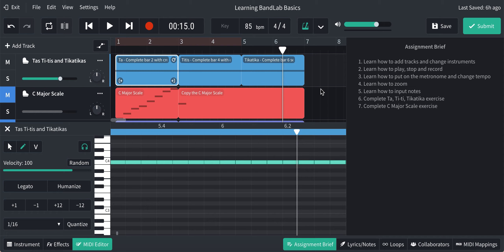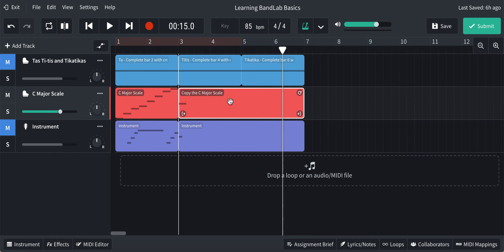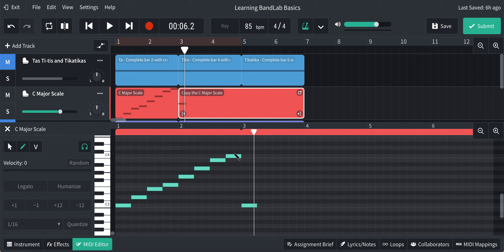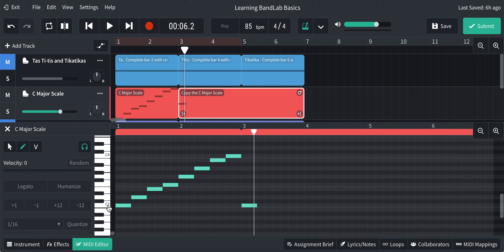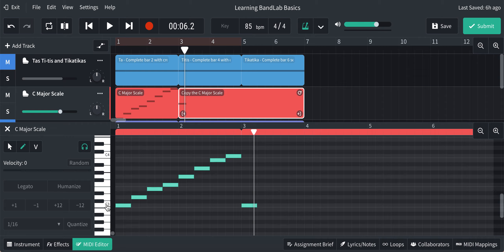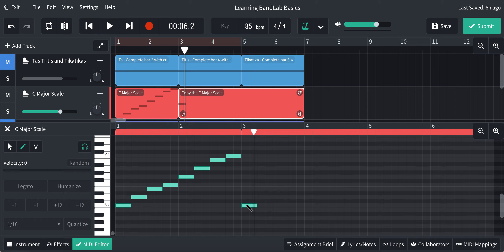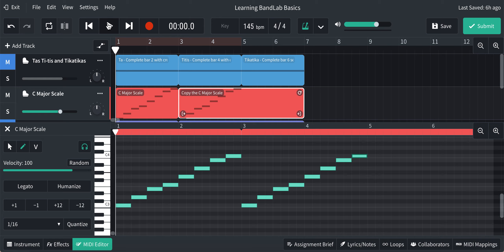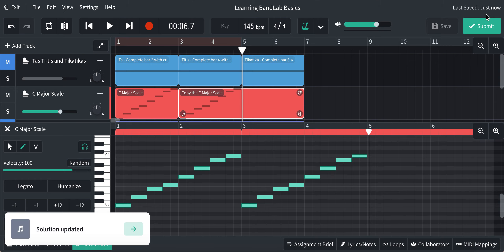BandLab Basics 3